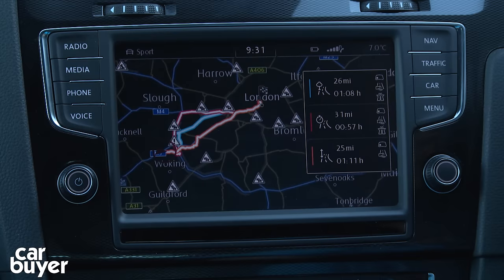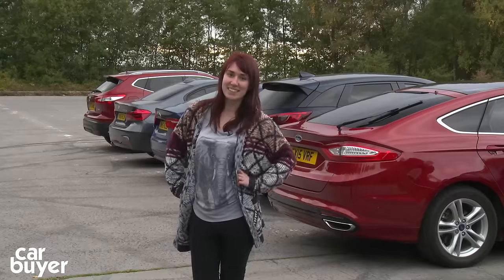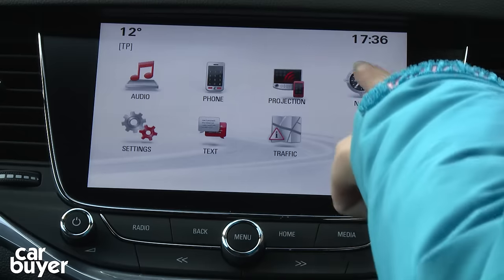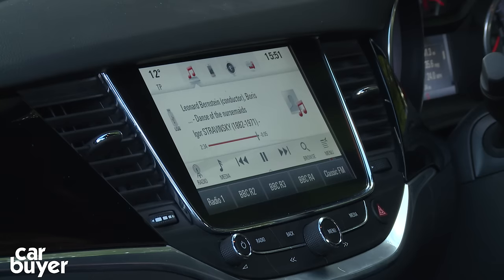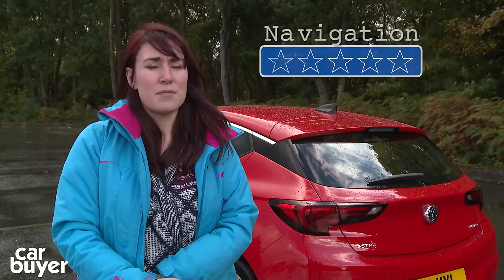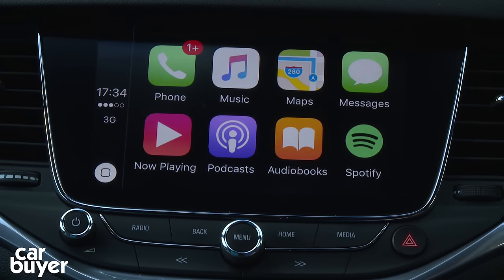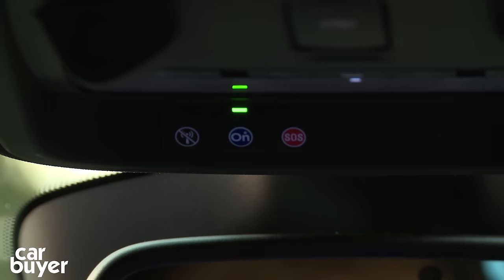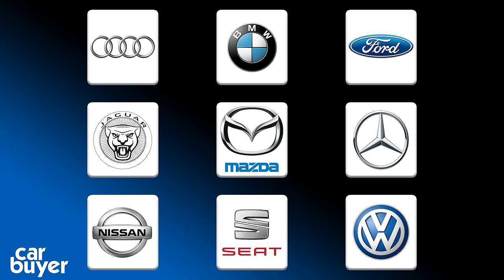Vauxhall IntelliLink review (Opel IntelliLink): in-car tech supertest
We've put the ten best in-car infotainment systems to the test, judging them on usability, performance, connectivity, sat-nav and cost. Together with Alphr.com, we've rated each car out of five.

Click the links below to see how other systems stack up -